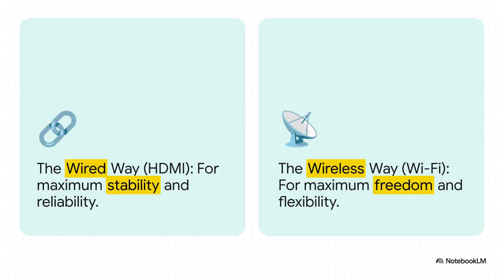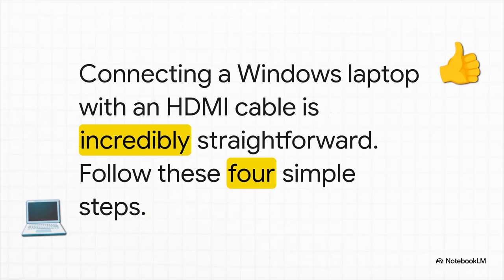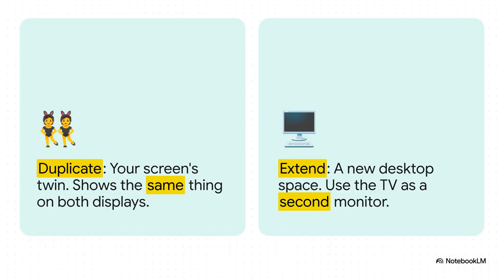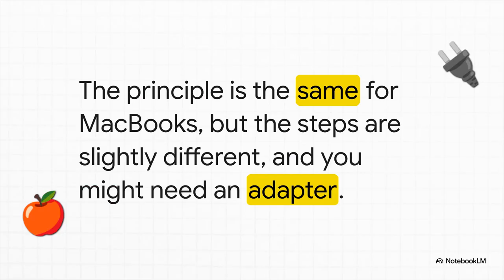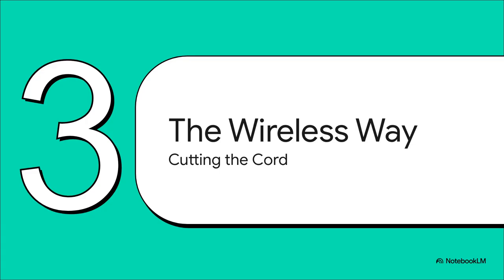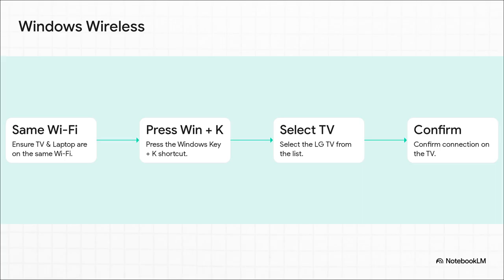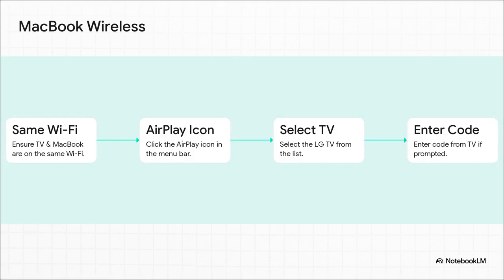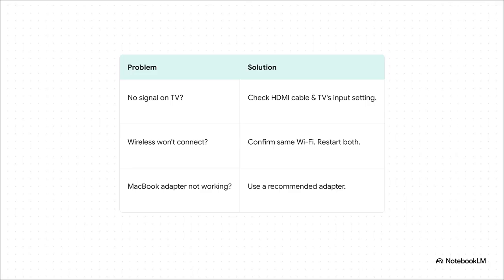How to connect TV Screen to Any Laptop(WIndows Or MAC)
Master_the_Big_Screen__Connect_Any_Laptop